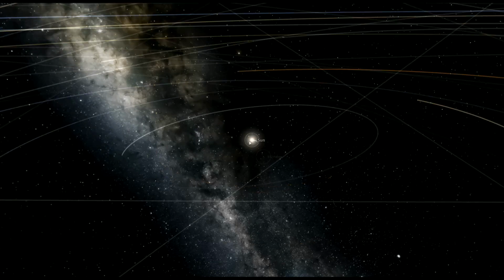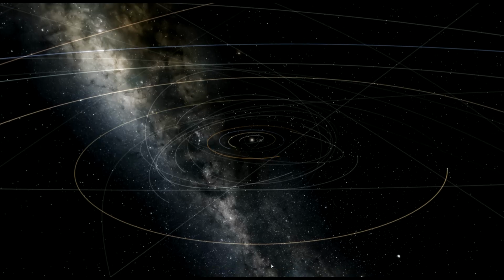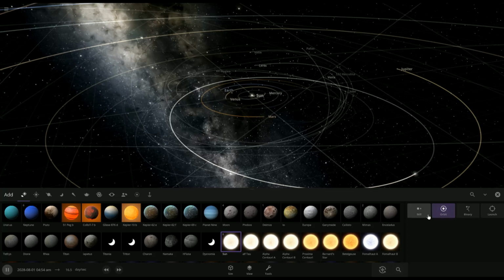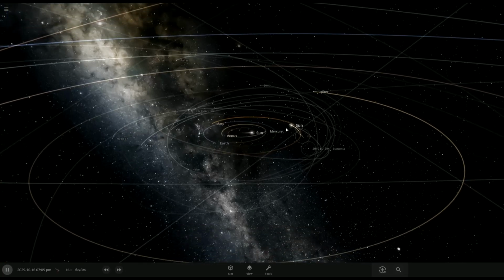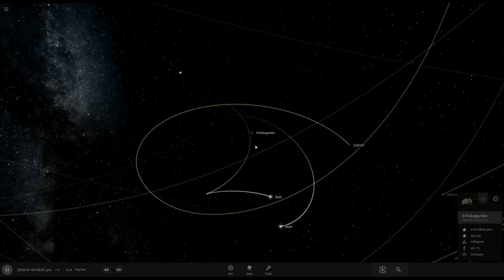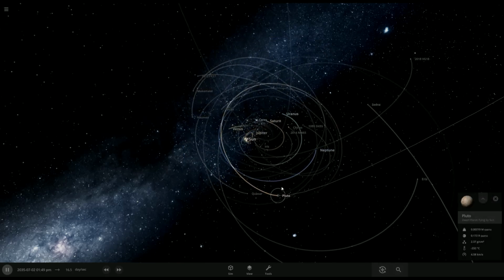What happens if another Sun enters Solar System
Welcome to Try Labs, where we dive into the world of testing and trying out things that are usually out of reach! Our channel explores thrilling crash tests in games like BeamNG.drive, GTA V, and GTA 5, showcasing satisfying destruction and realistic physics. We push cars to their limits and simulate epic crashes you won’t see anywhere else, you may forget Whistling Diesel and MrBeast!

But that's not all! We also venture into the cosmos with Universe Sandbox and other space simulation games, bringing you mind-blowing experiments and explorations. Whether it's epic car crashes or cosmic phenomena, our videos aim to satisfy your curiosity and entertain with jaw-dropping visuals.